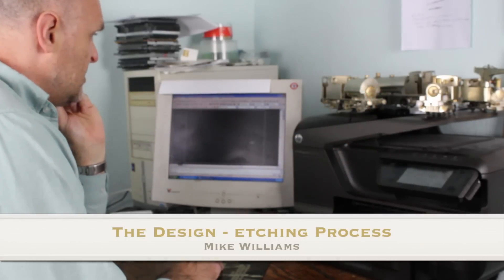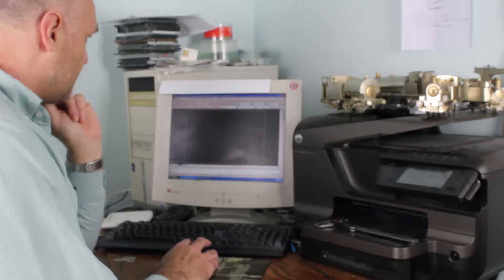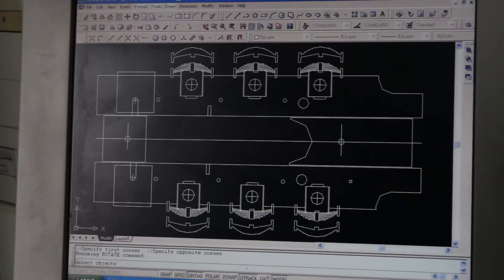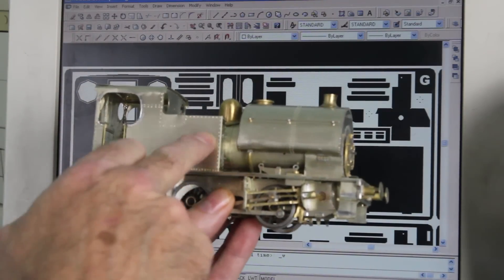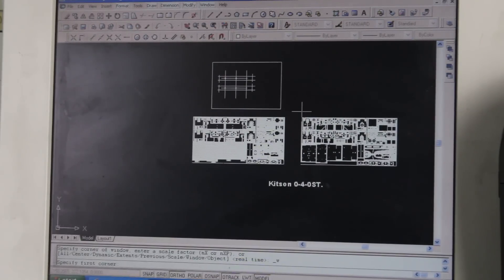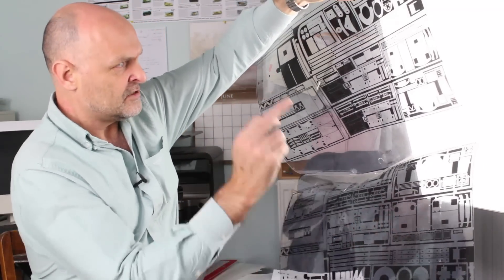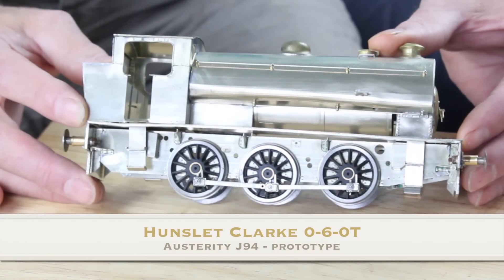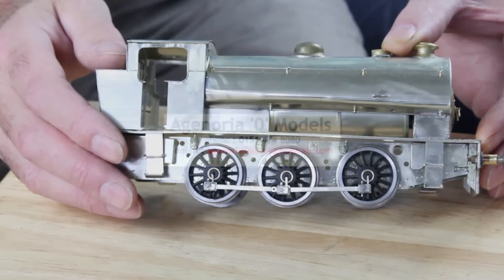Agenoria Basic Design - Auto Cad - Etching Process - 0 Gauge Kits Video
How to Build a Andrew Barclay 0-6-0T Tank Engine (WPR) using the Agenoria 0 Gauge Kit.

The first, in this set of HowTo video's. will look at the design and etching process.

Note: This video is to test audio levels, lower thirds, start and end titles.
This video will be deleted therefore do not link to it.
There will be a number of videos in this set, covering a number of kit building processes.

More information about Agenoria kits @

Information on the Wemyss Private Railway @